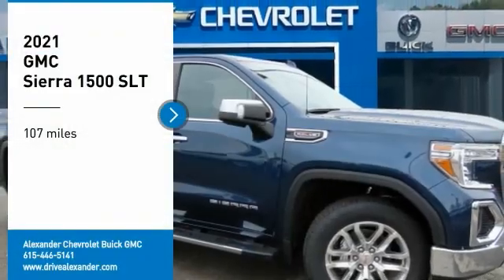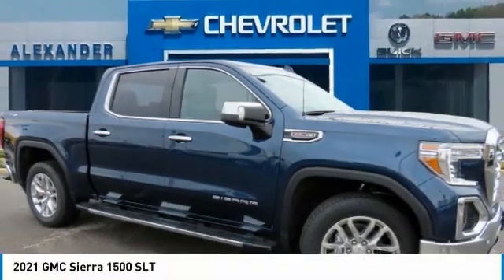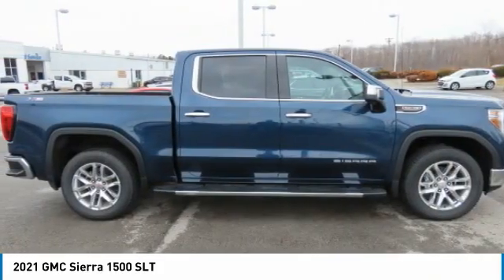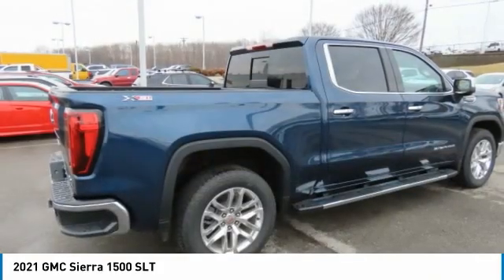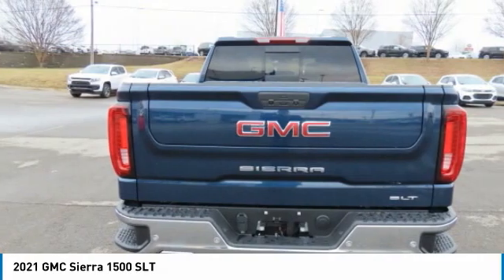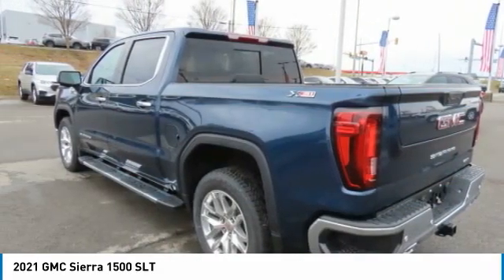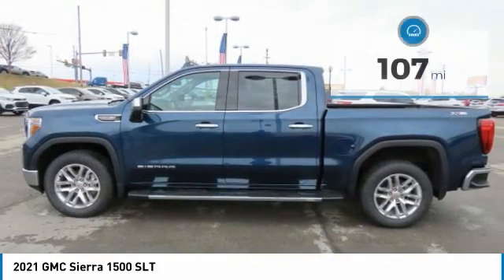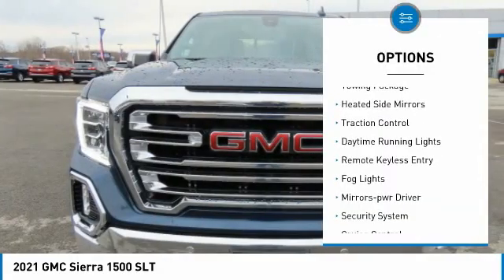2021 GMC Sierra 1500 MG237104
2021 GMC Sierra 1500 SLT

bEquipment/bbrKeep the whole group toasty with rear heated seats in this unit. It features a high end BOSE stereo system. The steering wheel audio controls on this 2021 GMC Sierra 1500 keep the volume and station within easy reach. The installed navigation system will keep you on the right path. Enjoy the heated seats in the GMC Sierra you will never buy a vehicle without them.  Everyone loves the comfort of having a warm seat on those cold winter days. An off-road package is equipped on this vehicle. When you encounter slick or muddy roads you can engage the four wheel drive on this vehicle and drive with confidence. This unit shines with an exquisite blue finish. Keep safely connected while in this unit with OnStar. You may enjoy services like Automatic Crash Response Navigation Roadside Assistance and Hands-Free Calling. A trailer braking system is already installed on this model.brbrbPackages/bbrDRIVER ALERT PACKAGE I: includes (UD5) Front and Rear Park Assist; (UKC) Lane Change Alert with Side Blind Zone Alert and (UFG) Rear Cross Traffic Alert. DRIVER ALERT PACKAGE II: includes (UEU) Forward Collision Alert; (UHX) Lane Keep Assist/Lane Departure Warning; (UHY) Automatic Emergency Braking; (UKJ) Front Pedestrian Braking; (TQ5) IntelliBeam; (KSG) Adaptive Cruise Control and (UE4) Following Distance Indicator. SLT CONVENIENCE PACKAGE: includes (A50) bucket seats with (D07) center console; (KQV) ventilated front seats; (A48) rear sliding power window; (UG1) Universal Home Remote; (MCZ) 2 USB ports with auxiliary input (IP Mounted); (MCR) 2 USB Ports/SD Card/Aux Jack (Inside Console with bucket seats) and (KA6) rear heated seats. SLT PREFERRED PACKAGE: includes (IOT) 8&quot; diagonal Premium GMC Infotainment with navigation; (UQA) Bose Premium Audio System and (K4C) Wireless Charging. SLT PREMIUM PLUS PACKAGE: includes (PCY) SLT Convenience Package; (PDY) SLT Preferred Package; (PQB) Driver Alert Package I; (PDJ) Driver Alert Package II; (NZM) 20&quot; Polished aluminum wheels; (BVT) Chrome assist steps and (CGN) spray-on bedliner. X31 OFF-ROAD PACKAGE: includes Off-Road suspension; (JHD) Hill Descent Control; (NZZ) skid plates; (K47) heavy-duty air filter and X31 hard badge. ADAPTIVE CRUISE CONTROL. AIR FILTER: HEAVY-DUTY. ASSIST STEPS: CHROME WHEEL TO WHEEL. AUTOMATIC EMERGENCY BRAKING. BED LINER: SPRAY-ON. BOSE SOUND SYSTEM: PREMIUM 7-SPEAKER SYSTEM. CENTER CONSOLE: FLOOR-MOUNTED. EXHAUST: DUAL WITH PREMIUM TIPS. FOLLOWING DISTANCE INDICATOR. FORWARD COLLISION ALERT. FRONT AND REAR PARK ASSIST: ULTRASONIC. FRONT PEDESTRIAN BRAKING. HILL DESCENT CONTROL. INTELLIBEAM: AUTOMATIC HIGH BEAM ON/OFF. LANE CHANGE ALERT. LANE KEEP ASSIST. LICENSE PLATE KIT: FRONT. REAR CROSS TRAFFIC ALERT. SAFETY ALERT SEAT. SEATS: HEATED SECOND ROW OUTBOARD SEATS. SEATS: VENTILATED DRIVER AND FRONT PASSENGER. SKID PLATES. TRANSFER CASE: TWO-SPEED; ELECTRONIC AUTOTRAC. UNIVERSAL HOME REMOTE. USB PORTS: 2 (FIRST ROW) LOCATED ON INSTRUMENT PANEL. WHEELS: